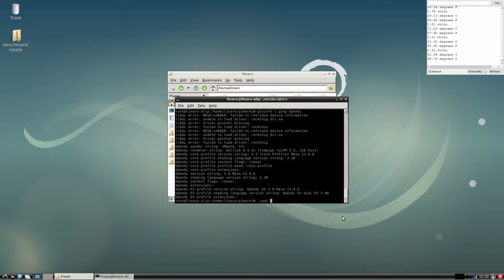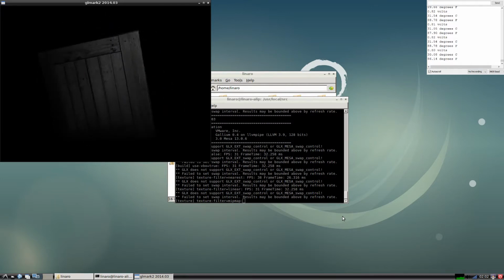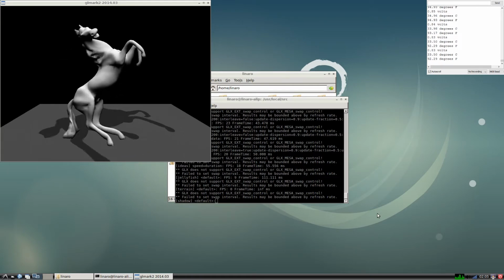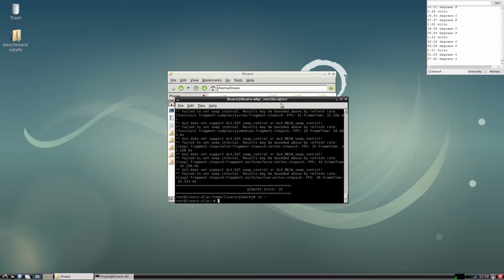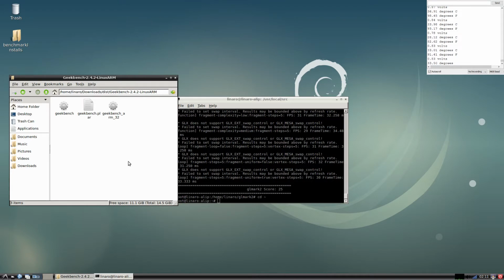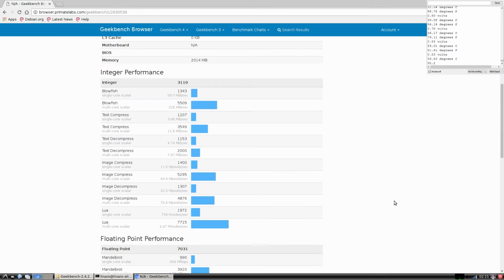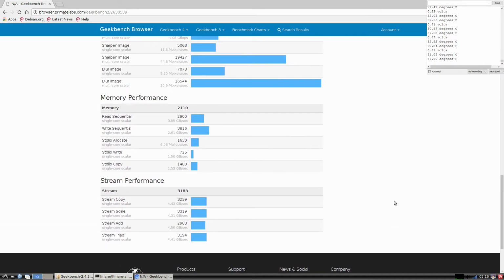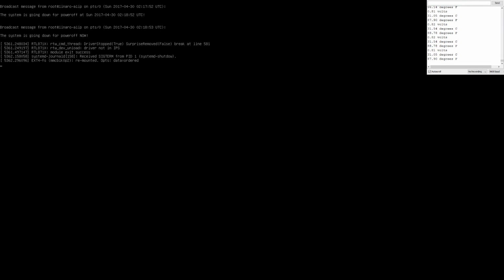Part 1 - Live Stream Test - Asus Tinker Board & Raspberry Pi 3 Benchmarks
Testing out live streaming. Running Asus Tinker Board & Raspberry Pi 3 benchmarks for an upcoming video.

This has the Asus Tinker Board benchmarks. A stream glitch occurred when I switched to the Raspberry Pi with the capture card. Raspberry Pi 33 benchmarks can be found